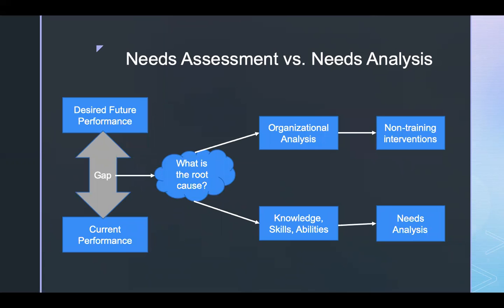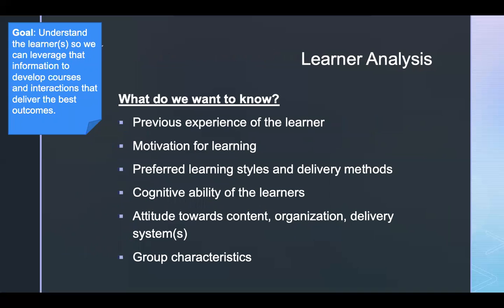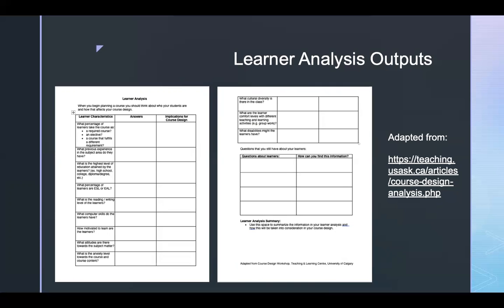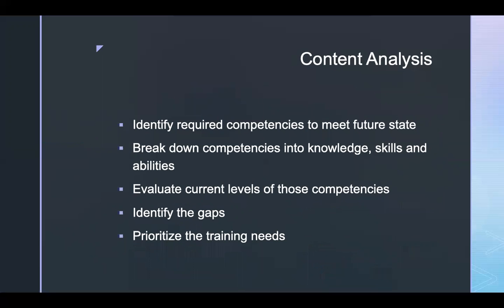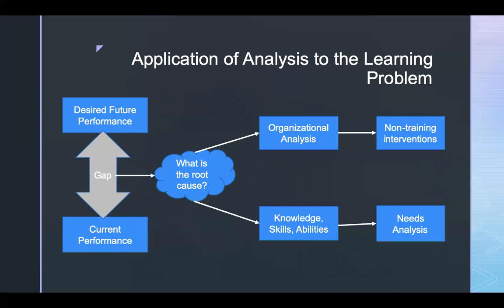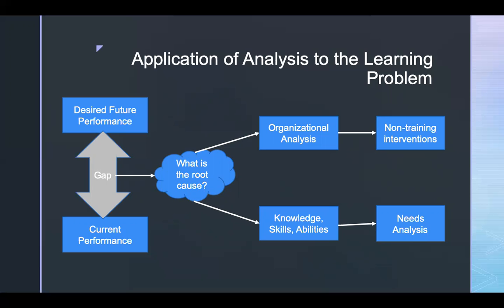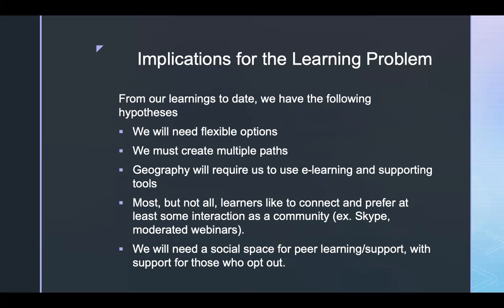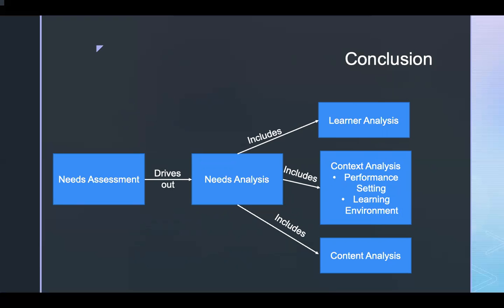Rhonda's Digital Presentation on Analysis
A presentation outlining Gap, Context and Content analysis as part of Instructional Design.